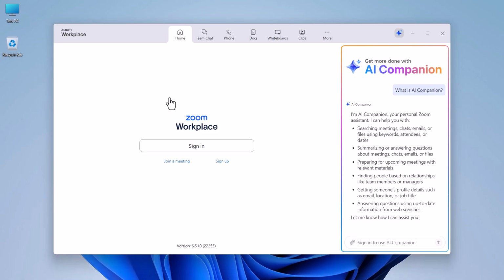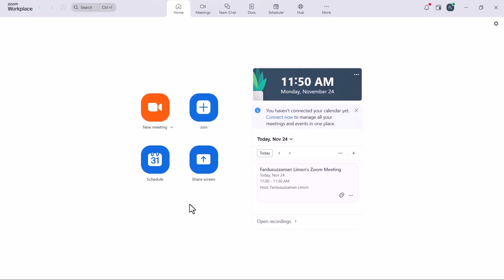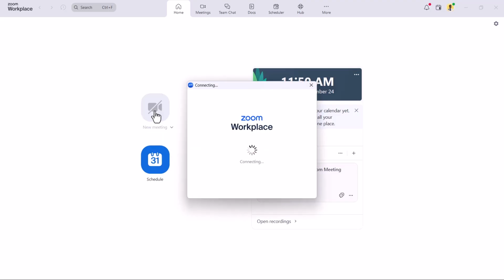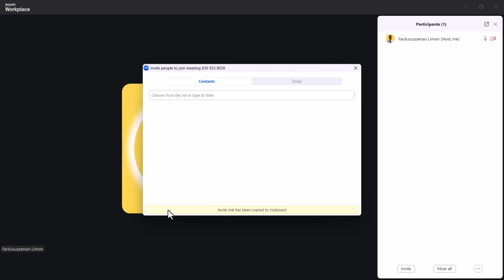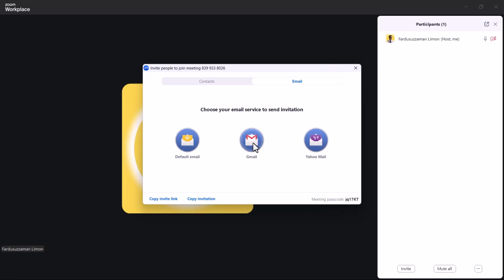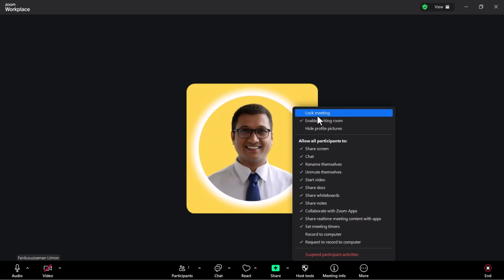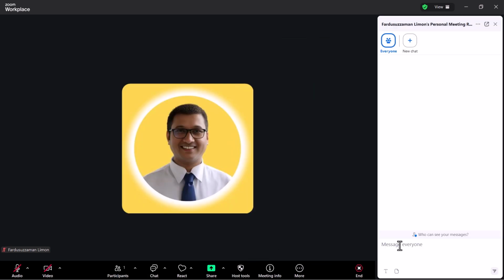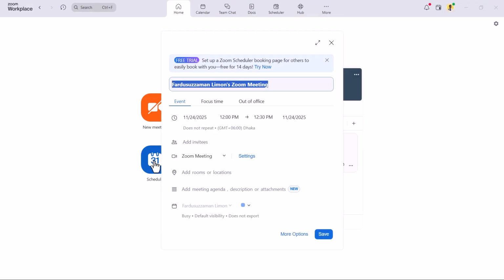How to Host a Zoom Meeting in 2026 - How to Use Zoom as a Host | Invite People on Zoom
How to Host a Zoom Meeting in 2026 - How to Use Zoom as a Host | Invite People on Zoom 2026

In this step-by-step guide, you’ll learn how to host a Zoom meeting in 2026 using the updated Zoom interface. Whether you’re running a class, a business meeting, or a casual call, this tutorial shows you exactly how to start a Zoom meeting, manage participants, and use all the essential host tools. You’ll see the complete Zoom meeting setup, from launching your session to inviting people and controlling everything as the host.

This updated Zoom hosting guide covers how to start a Zoom session, use key Zoom host controls, and understand the most important Zoom meeting host options. You’ll learn how to use Zoom as a host, how to enable or disable features for participants, and how to smoothly run a Zoom meeting without interruptions. If you also want to plan ahead, the video explains how to schedule and host a Zoom meeting using the built-in scheduler.

You’ll learn how to invite people on Zoom, send meeting links, manage the waiting room, and use all the important Zoom host tools such as muting participants, turning on the waiting room, enabling screen sharing, and promoting someone to co-host on Zoom. This tutorial also covers how to screen share in Zoom, how to manage your Zoom video call layout, and beginner Zoom tips to help you host confidently.

If you need to save your meeting, you’ll also learn how to record a Zoom meeting directly from the host controls. By the end, you’ll know everything you need to host a Zoom call successfully, manage participants, and use Zoom like a pro.